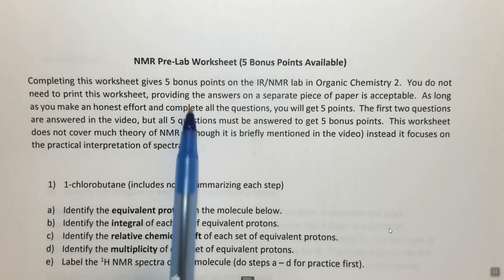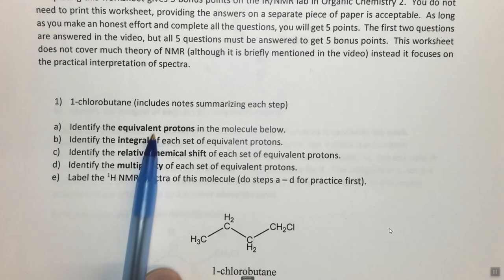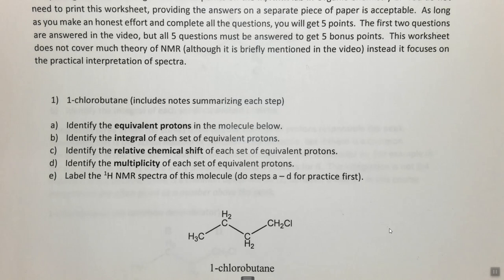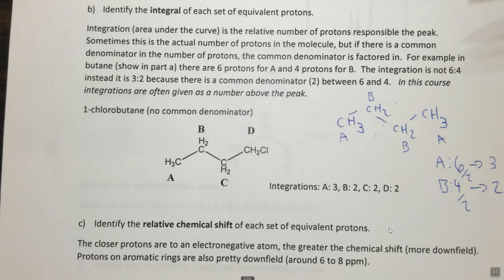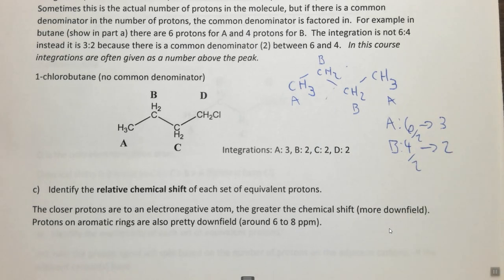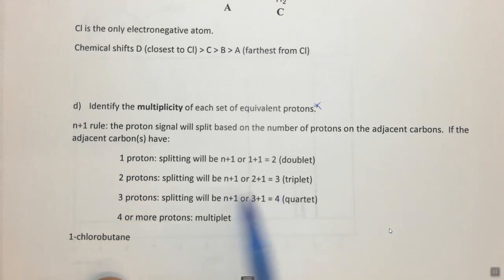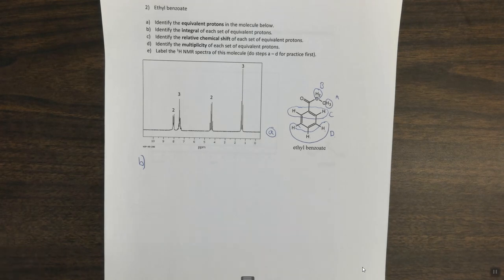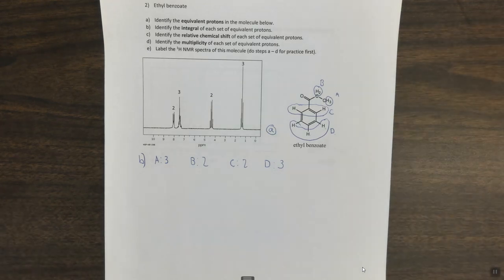Organic 2 Lab ACHM 223 NMR Pre-Lab Bonus Worksheet